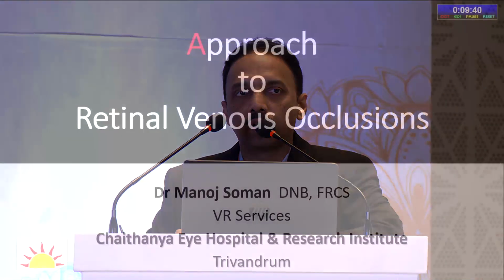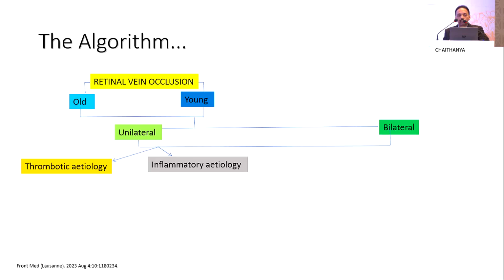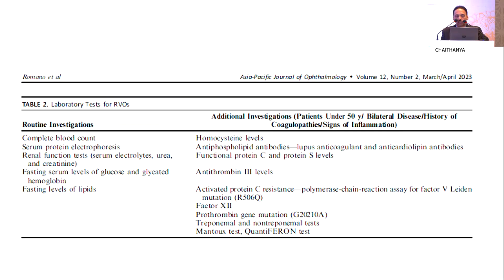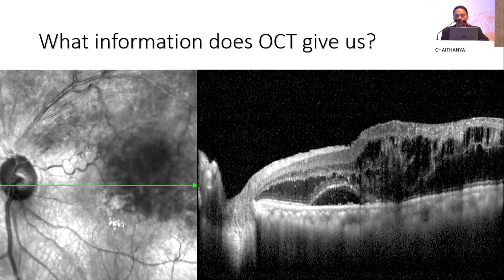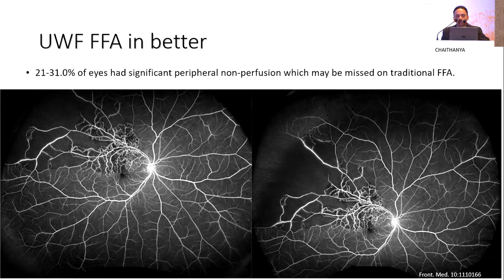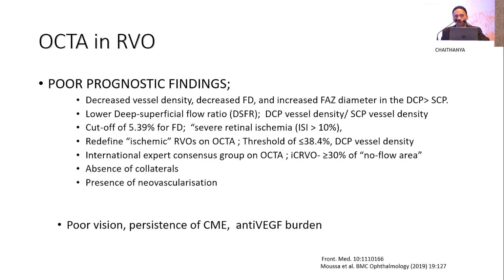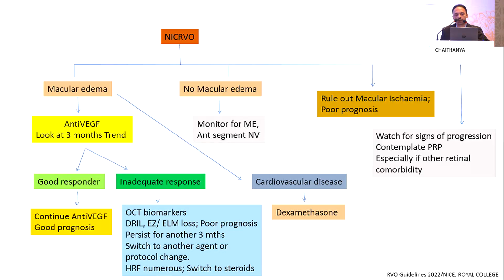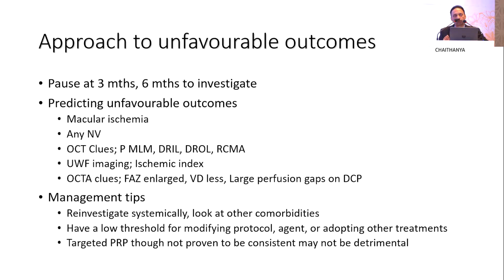AIOS2025 IC51 T Dr Manoj S Algorithmic Approach to Manage Retinal Vascular Occlusions